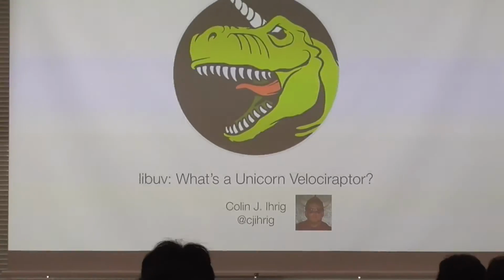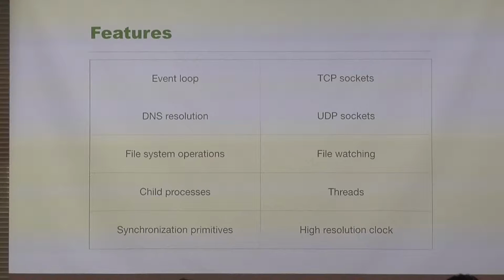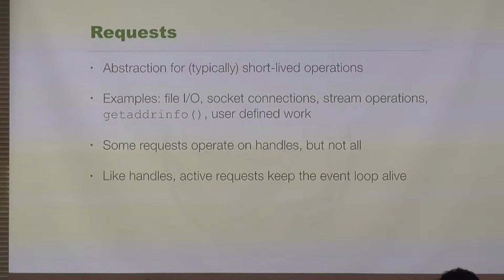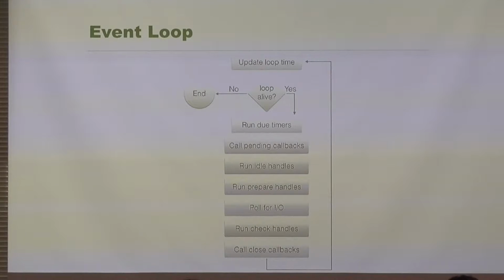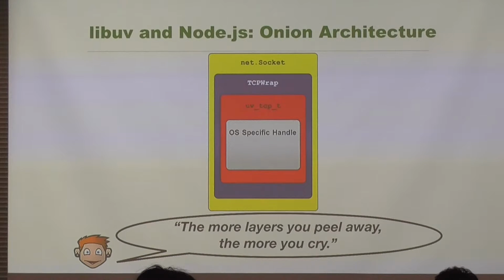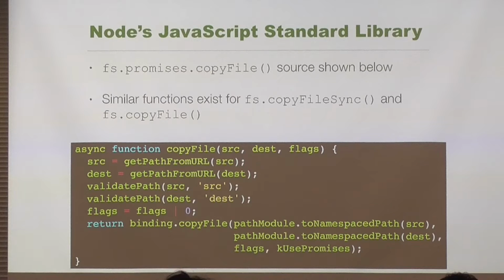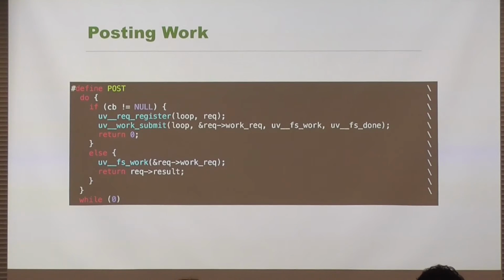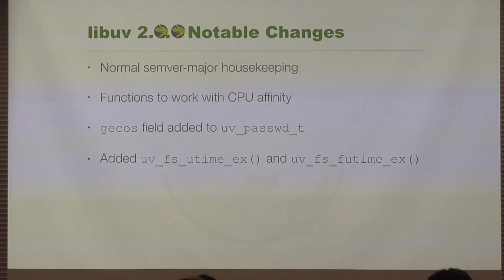"libuv: What's a Unicorn Velociraptor?" by Colin Ihrig - 東京Node学園祭2018